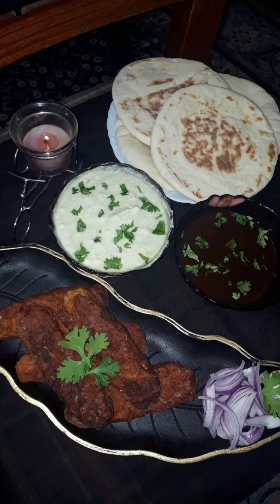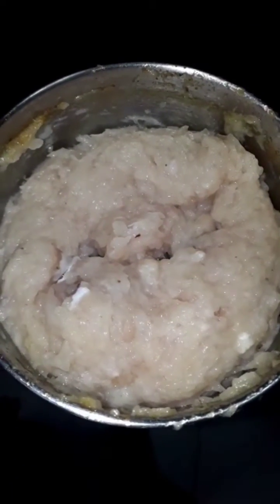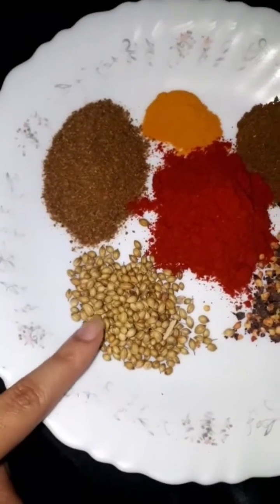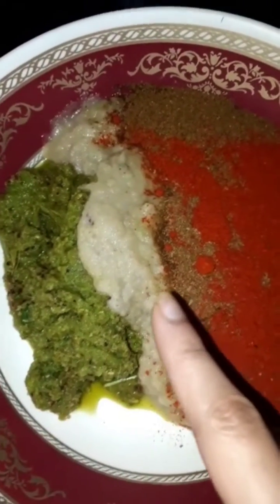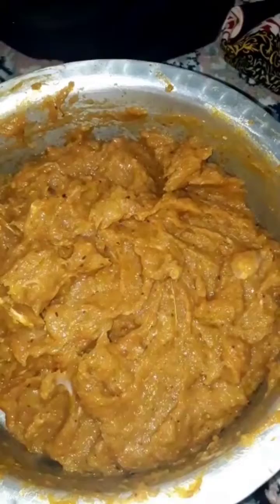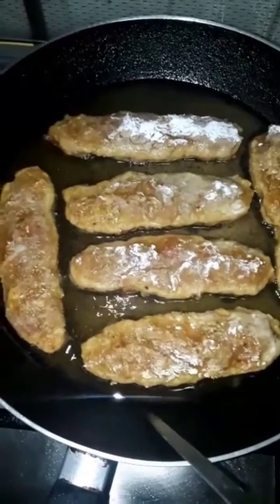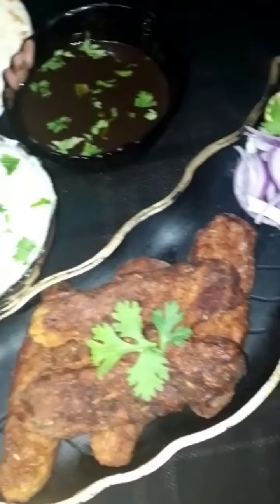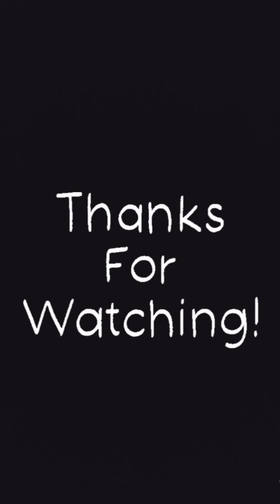Seekh Kebab Recipe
Signing Off
With love,
Sara 💕👩‍🍳